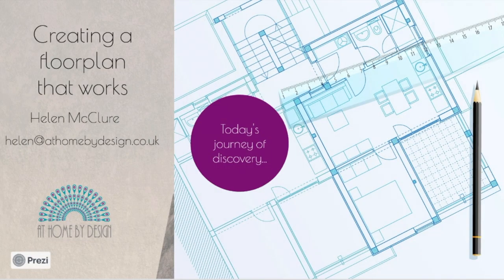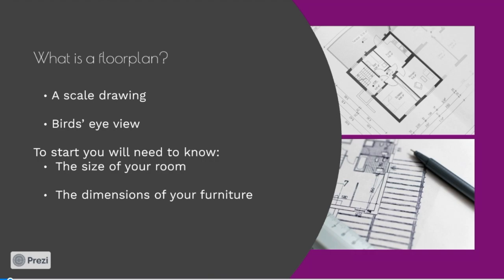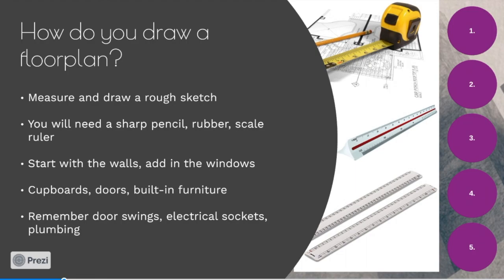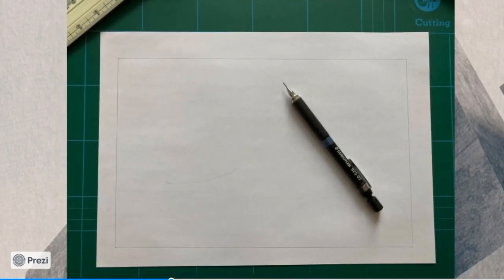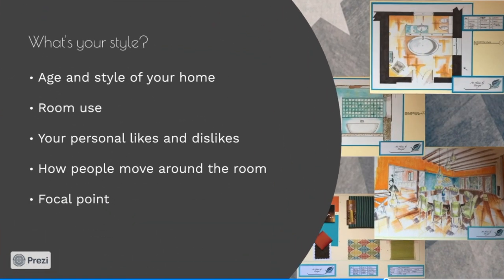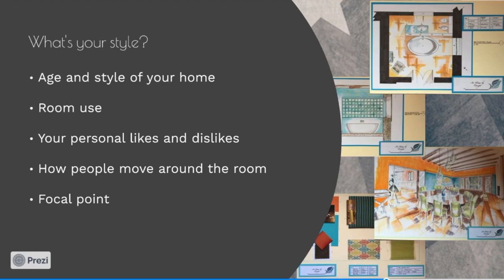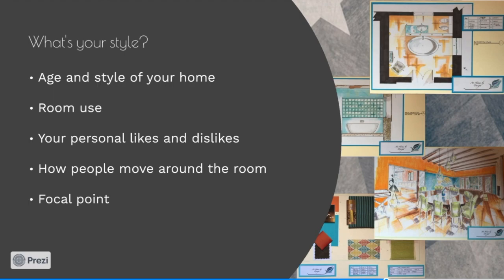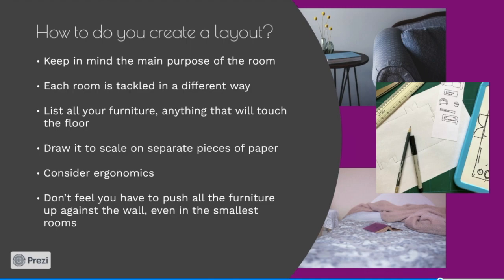Interior design course: floorplans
This video is designed to give you hints and tips for creating a floorplan that works for your home, starting with scale drawings and furniture layouts.